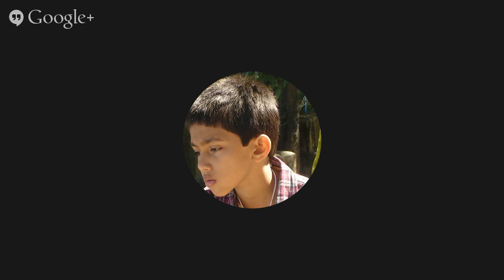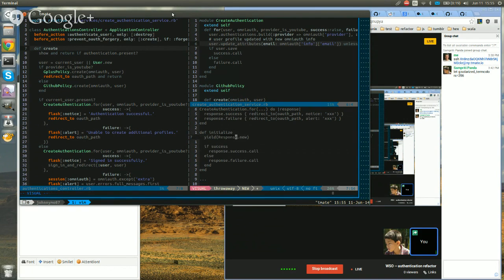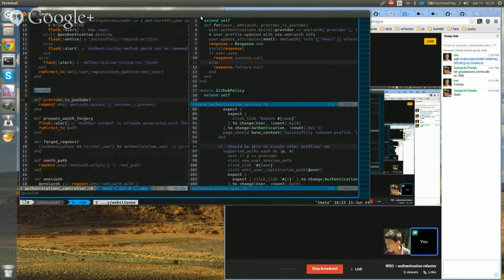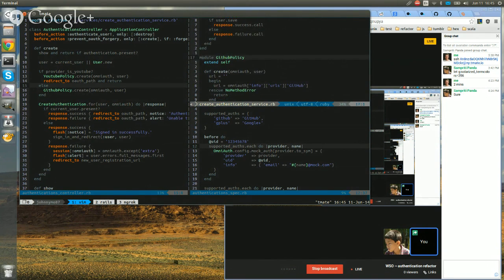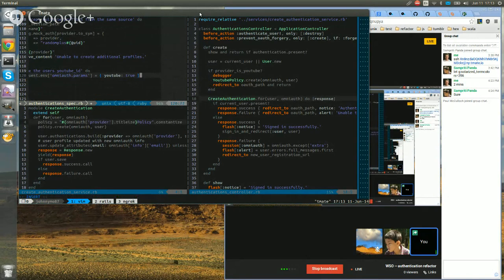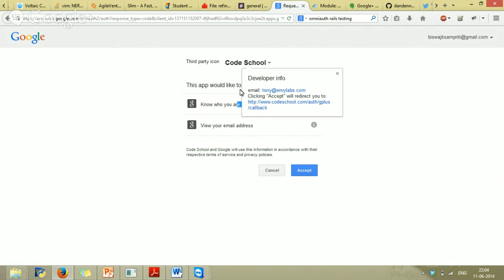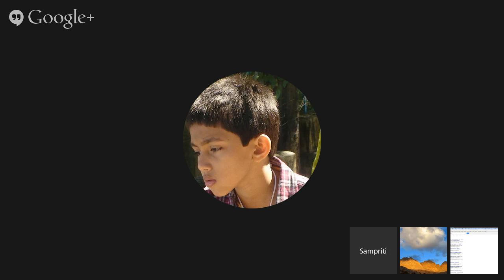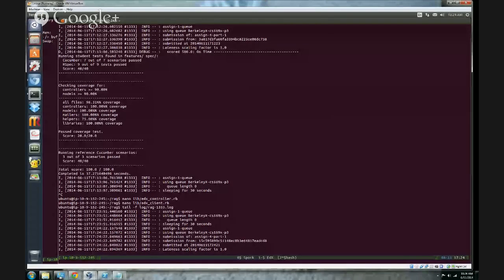WSO -- authentication refactor